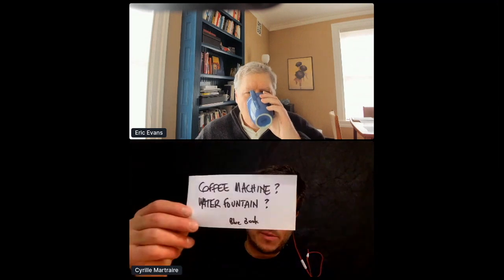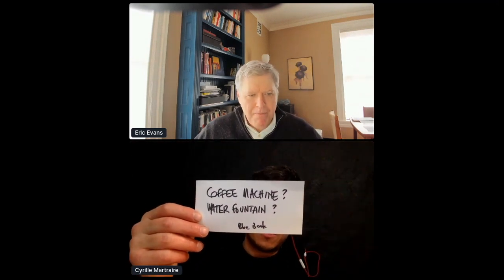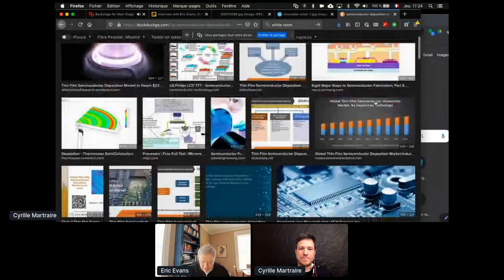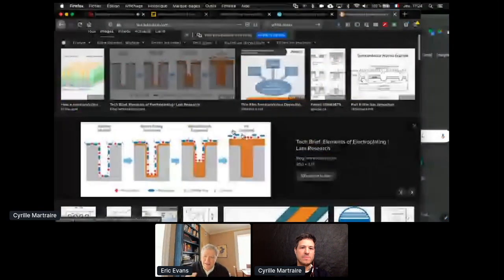Q&A - Eric Evans & Cyrille Martraire - DDD Europe 2021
Domain-Driven Design Europe 2021 - February

Eric Evans is the author of "Domain-Driven Design: Tackling Complexity in Software," Addison-Wesley 2004.
Since the early 1990s, he has worked on many projects developing large business systems with objects with many different approaches and many different outcomes. The book is a synthesis of that experience. It presents a system of modeling and design techniques that successful teams have used to align complex software systems with business needs and to keep projects agile as systems grow large.
Eric now leads "Domain Language", a consulting group which coaches and trains teams applying domain-driven design, helping them to make their development work more productive and more valuable to their business.

Cyrille Martraire is CTO and partner at Arolla, the founder of the Paris Software Craftsmanship community and a regular speaker at international conferences. Cyrille has experience in startups, software vendors and banks since 1999, but he still calls himself a developer. He's passionate about design in every aspect: TDD, BDD and in particular DDD. Cyrille also has an extensive knowledge of capital market finance, and he's the author of the book Living Documentation published by Addison-Wesley Professional.